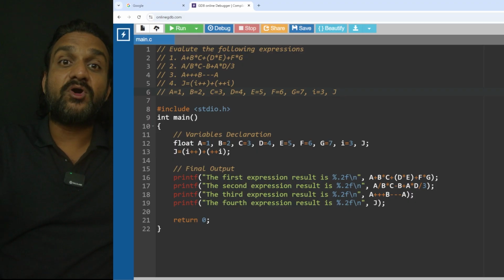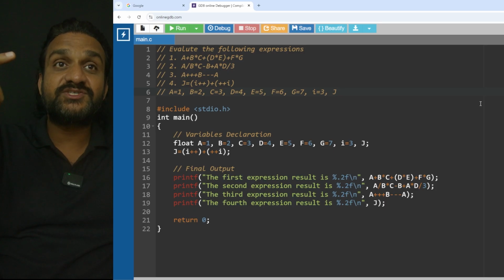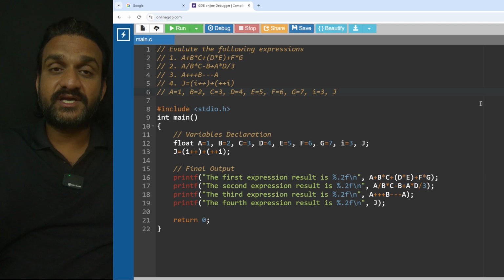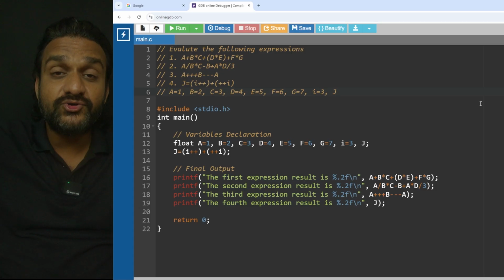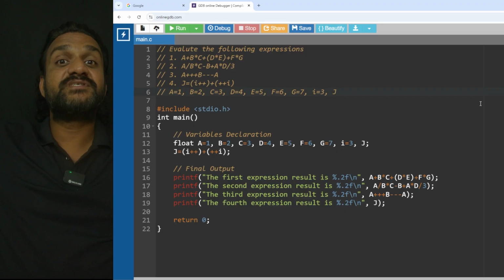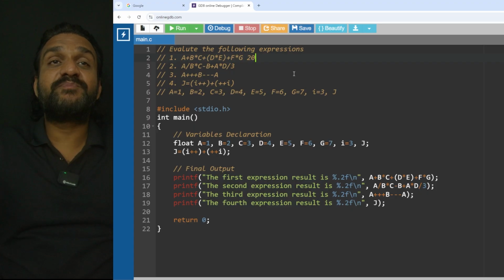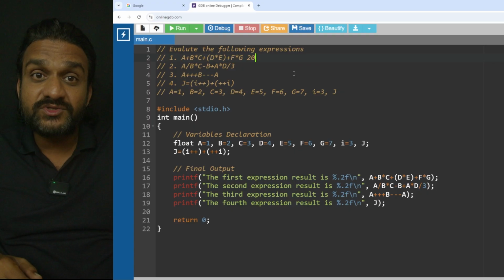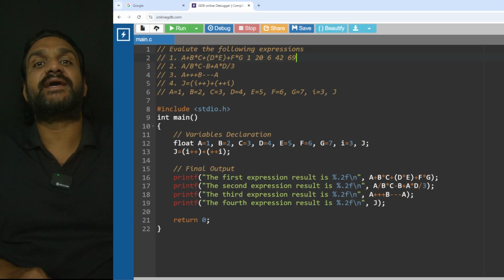Master Expression Evaluation with Precedence Tables Lab Program - 4 || Lesson 43 || C Programming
In this class we will Master Expression Evaluation with Precedence Tables Lab Program - 4
It's time for the ultimate test of your C programming knowledge! In this lab program, we challenge YOU to evaluate complex expressions by hand, using the Operator Precedence and Associativity table.

Can you predict the output of the program before the compiler does? This is a critical skill for writing bug-free code and acing your technical interviews. Pause the video, solve the problems, and see if you can think like a compiler!

IN THIS VIDEO:
00:00 - The Ultimate Challenge: Think Like a Compiler
00:38 - Understanding the Problem Statement
01:05 - How to Implement this Program
02:10 - Solve on a Paper first